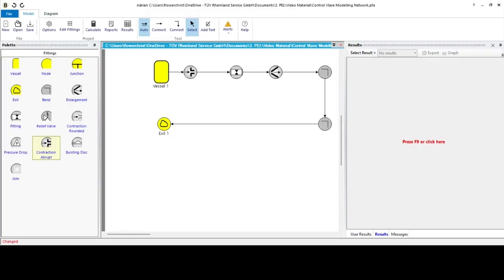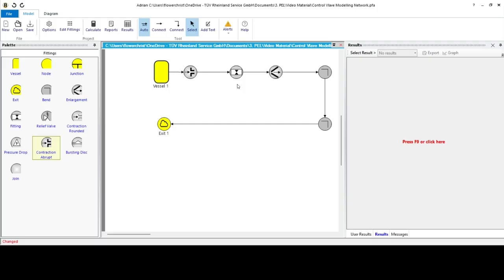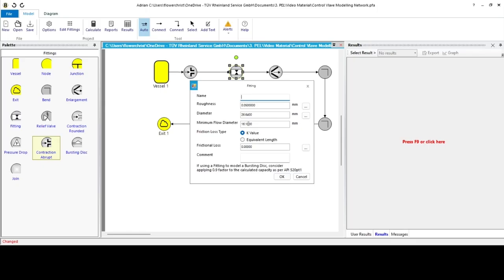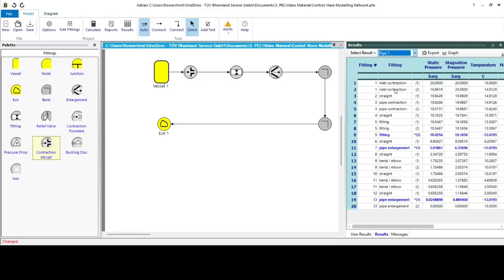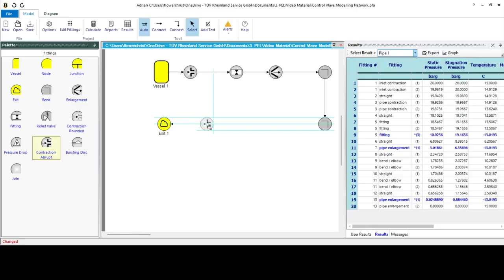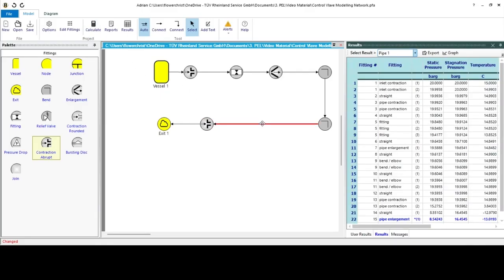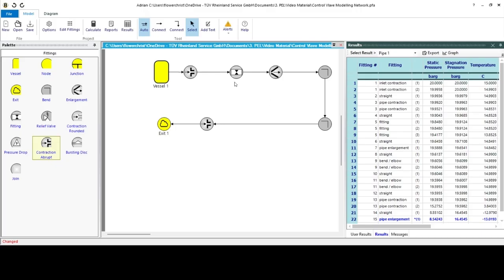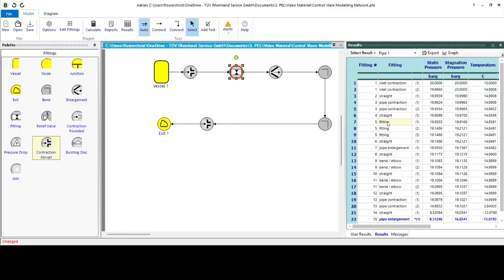ADRIAN - Control Valve Model (Part 3) Network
ADRIAN - Control Valve Model (Part 3) Network (Tutorial)